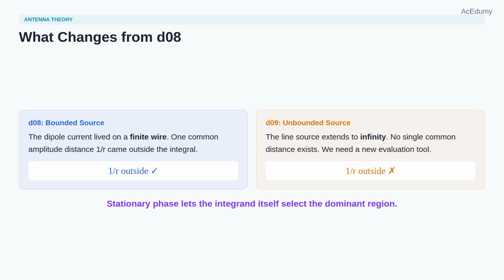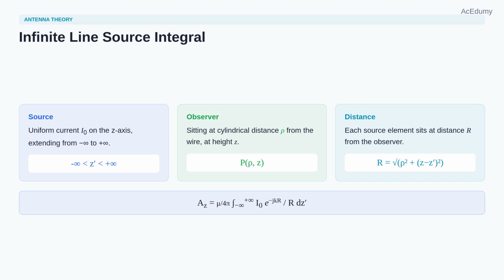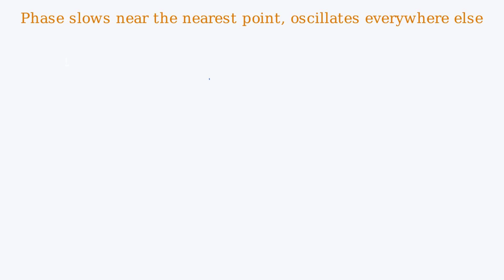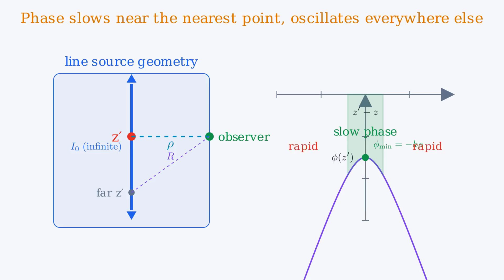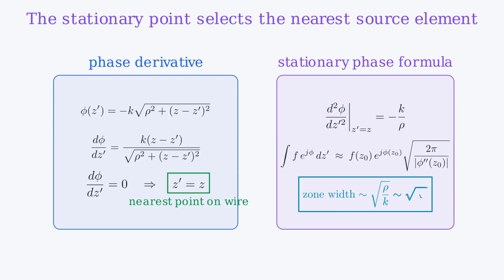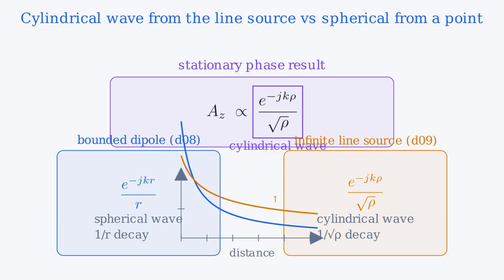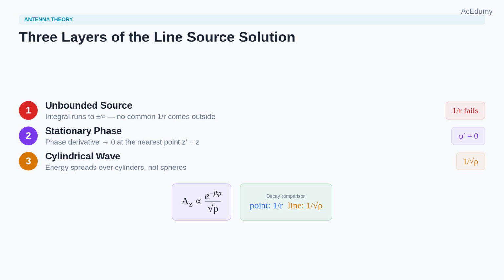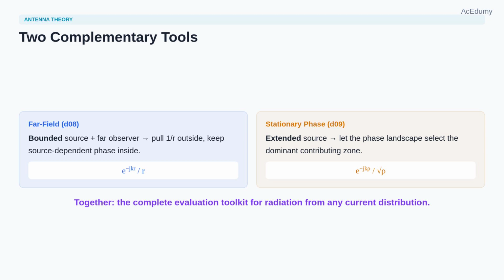Antenna Theory #09 | Infinite Line Source | Stationary Phase in Action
This lesson applies the stationary phase method to an infinite line source and derives the cylindrical wave result.

We contrast the bounded source (where far-field geometry works) with the infinite source (where stationary phase becomes the natural tool). The stationary phase evaluation identifies the single point on the source that actually contributes, producing a cylindrical wave with the characteristic 1/sqrt(r) amplitude decay. This bridges the abstract method from the previous lesson to a concrete and physically meaningful result.

Topics covered:
- bounded versus infinite source and why the approach changes
- applying stationary phase to the line source integral
- identifying the contributing source point
- cylindrical wave result and 1/sqrt(r) decay
- physical interpretation of the stationary phase outcome

🌐 AcEdumy.com